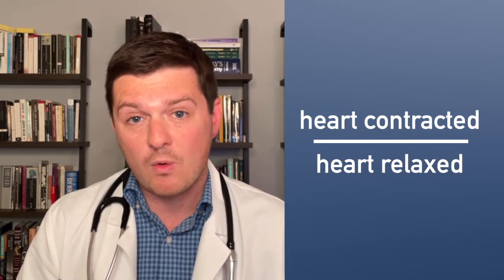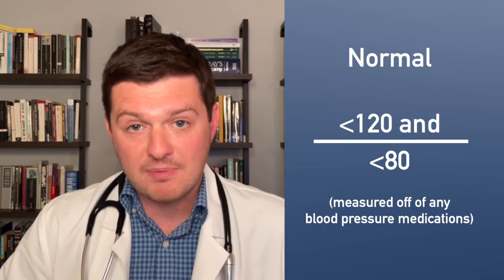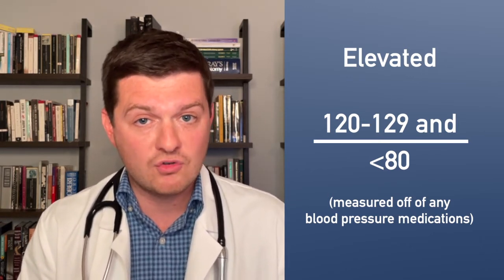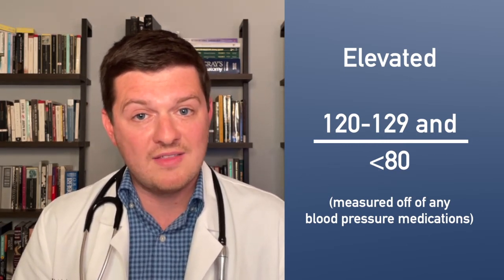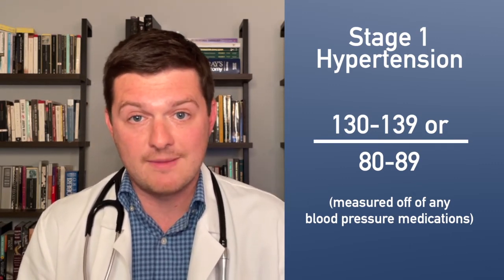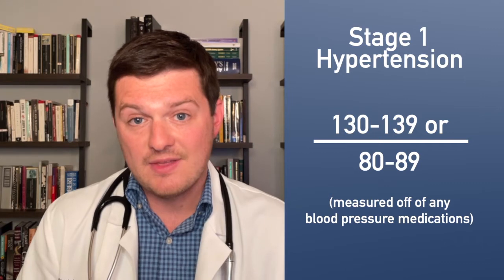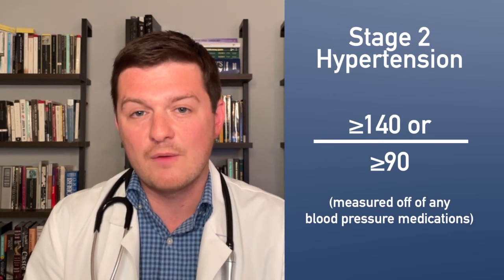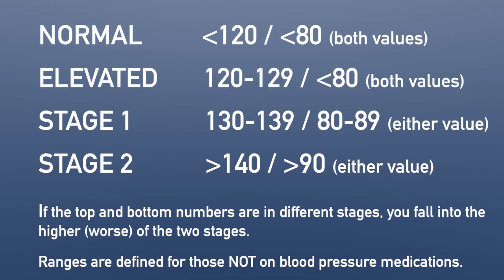Blood Pressure: What's Normal and What's Not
This video describes the current definitions for normal and elevated high blood pressure, so you know if your blood pressure is at target or not. Features Dr. Christopher Kelly, MD, FACC from North Carolina Heart and Vascular / UNC Rex Hospital in Raleigh, NC.